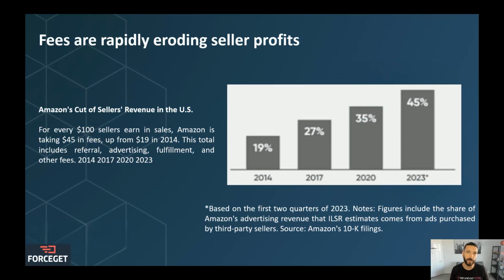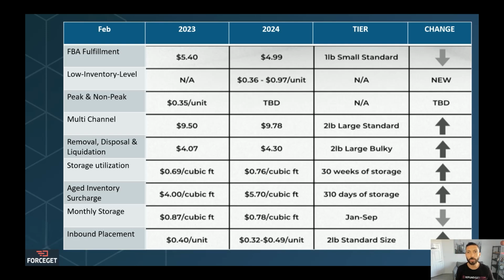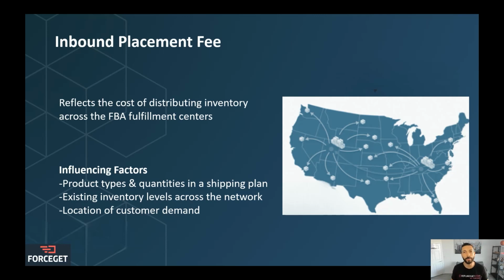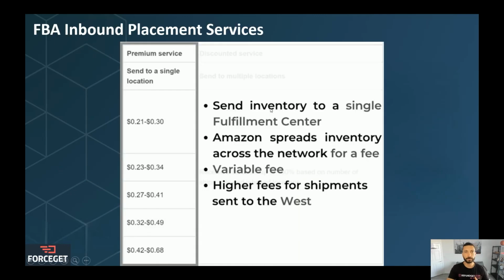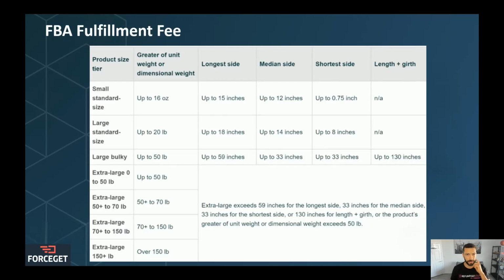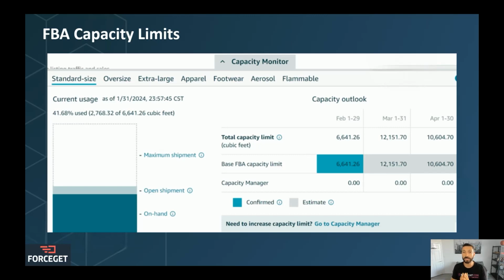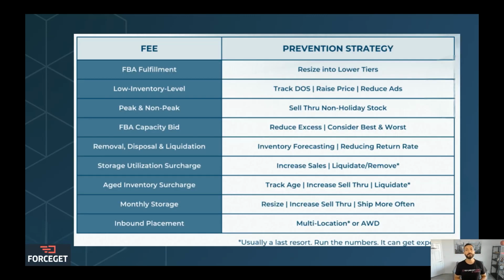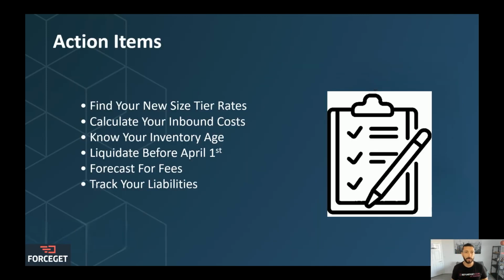Amazon Fee Changes 2024: Winning Strategies to Beat the System!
Amazon introduced new fee structures in 2024, leaving FBA sellers worried about their bottom line. While there's a decrease in the fulfillment fee, the newly introduced fees are costing FBA sellers more. Understanding the impact of these new Amazon FBA Fees is vital to mitigate a significant hit on sellers' profitability. Discover the best strategies with Burak Yolga, the CEO of Forceget, and minimize the impact on your profit margins!

00:00 Intro: Amazon FBA fees breakdown 2024
00:51 Amazon FBA fees 2023 vs New Amazon fees 2024
03:01 Amazon placement fees
06:31 Amazon FBA Fulfillment fees
07:38 Amazon low inventory fee
08:51 Amazon FBA removal fees, disposal, and liquidation fees
09:13 Strategies to Prevent extra charges for the Amazon new FBA fees 2024